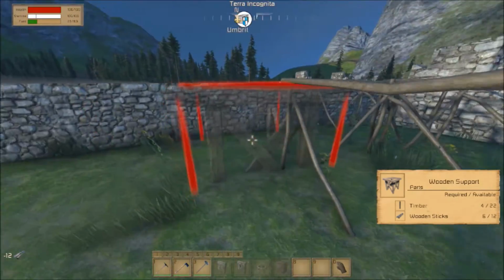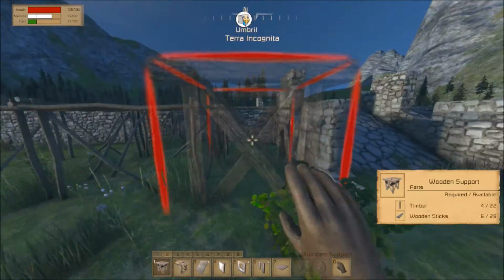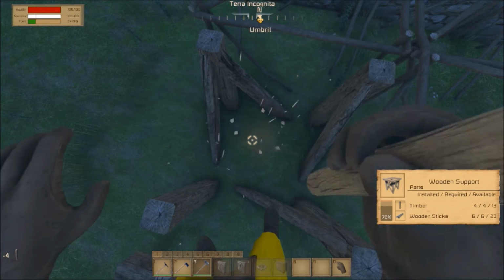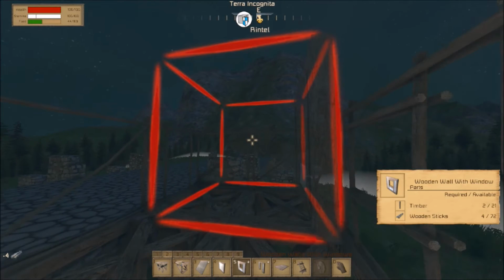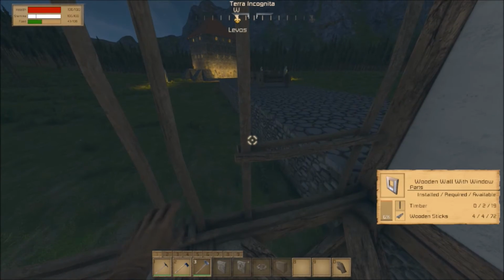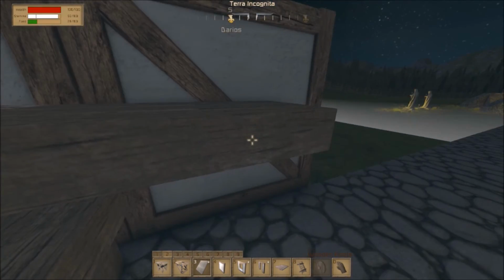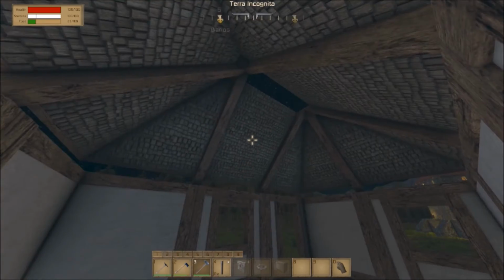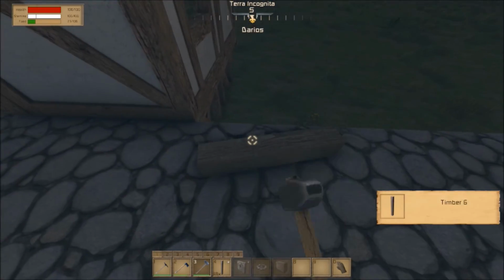Medieval Engineers How to build a wooden house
Power Supply:

Ultra Modular ATX Power Supply
750W
Special Edition
X4

Intel Thermal Solution TS13X
LGA2011-3
MotherBoard:
Gigabyte
Ultra Durable Motherboard
GA-X99-UD3
LGA 2011-3

Extra info: 16gb ram Hyperx
GPU:
Asus
Corporate Stable Model (CSM0

Nvidia
Gefore
GT 740
2048MB DDR3
Computer case:
Thermaltake
VN300M series
Chaser MK-1

Internal USB 3.0
keyboard and mouse:
Tteports By Thermaltake
Commander Gaming Gear Combo